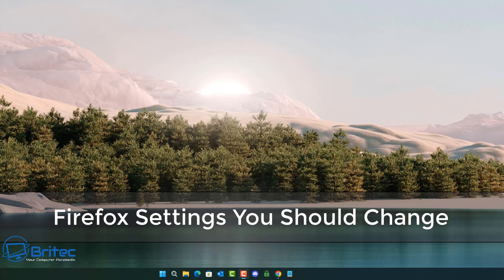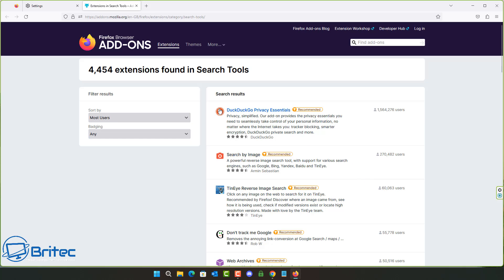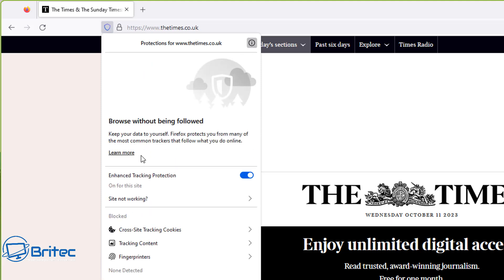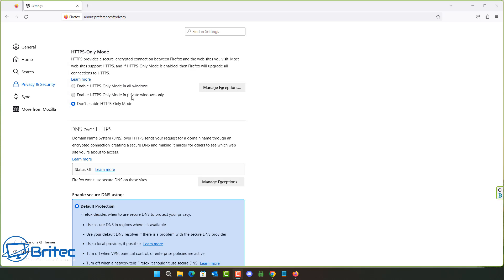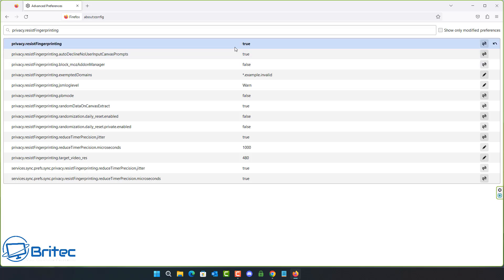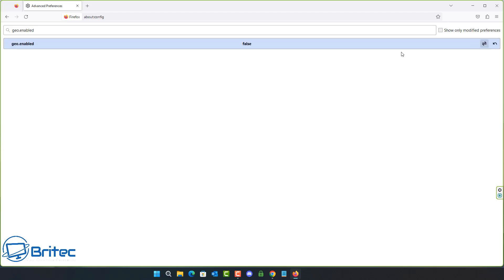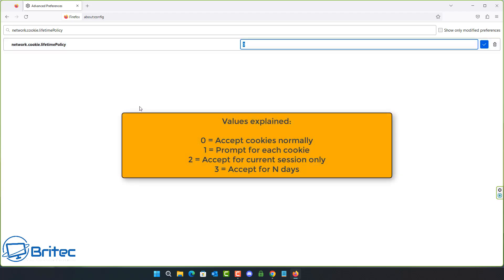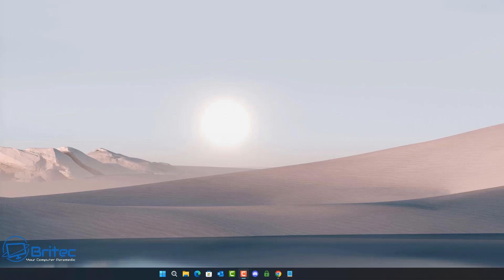Firefox Settings You Should Change For Privacy and Security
adjusting these Firefox settings can enhance your online privacy, remember you do this at your own risk.